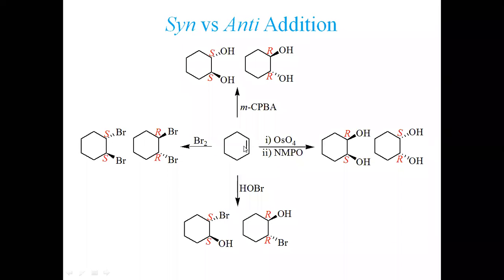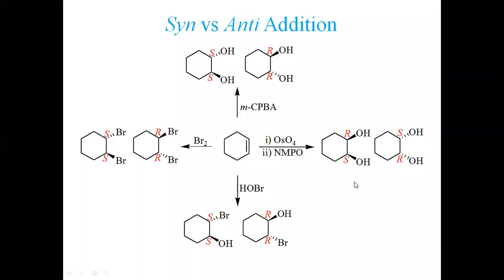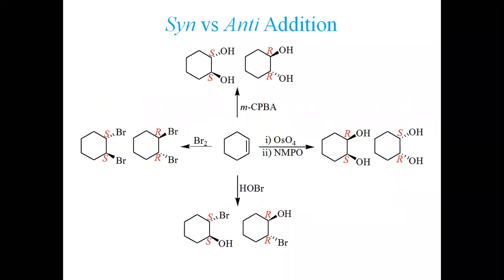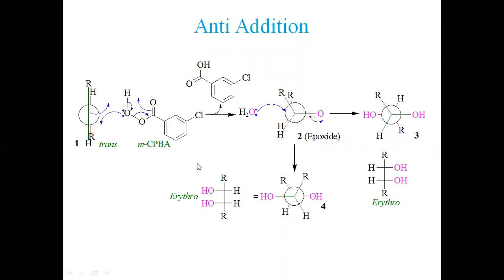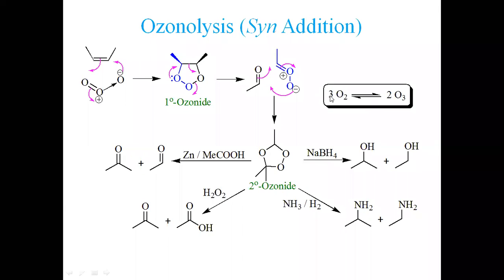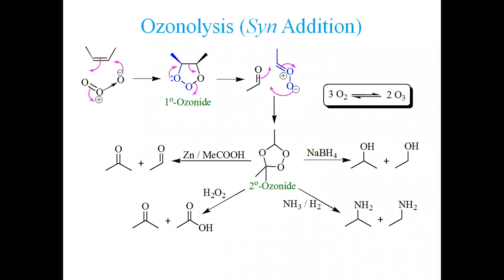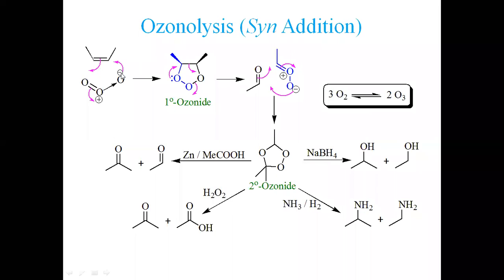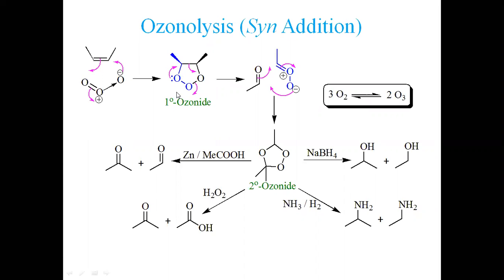Syn and Anti Reaction ll Organic Chemistry